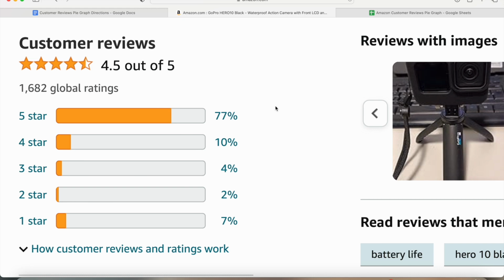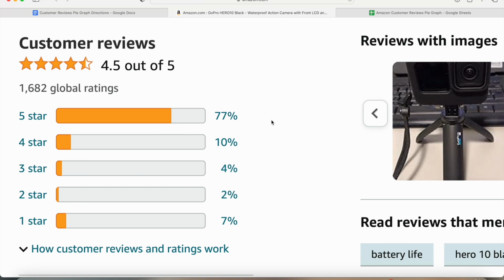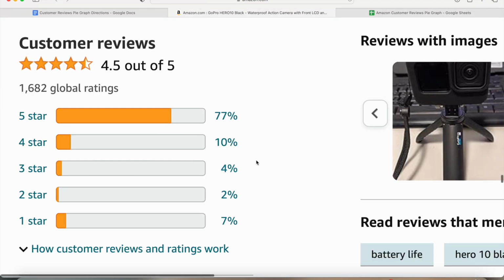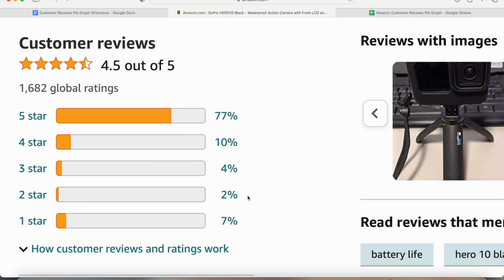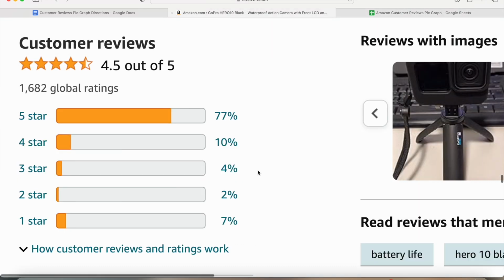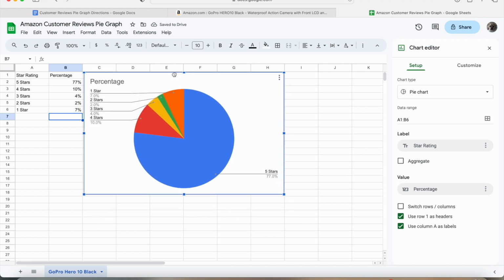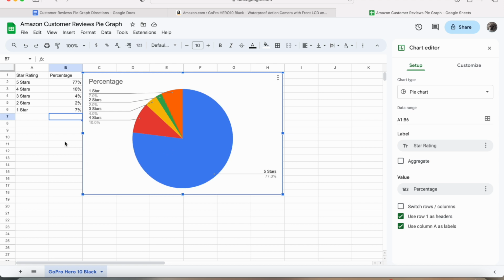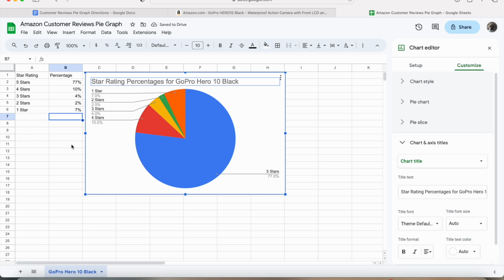How to Create a Customer Reviews Pie Graph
This video goes over how to create a pie graph in Google Sheets that shows the customer reviews for a product on Amazon.